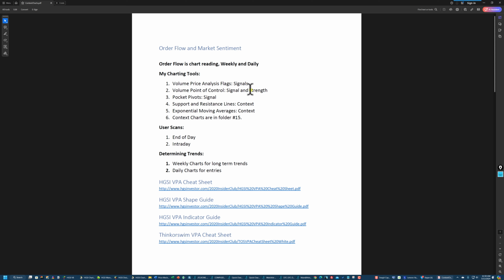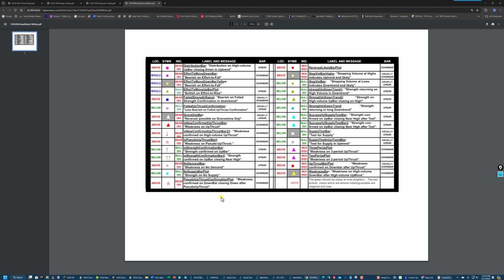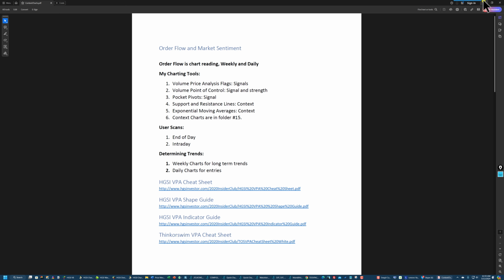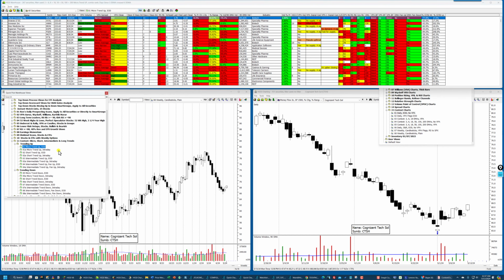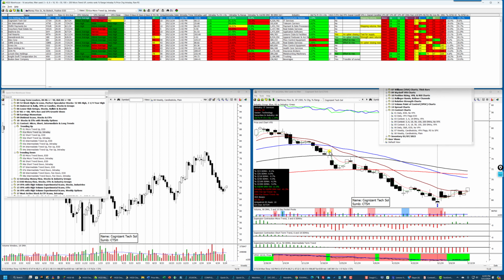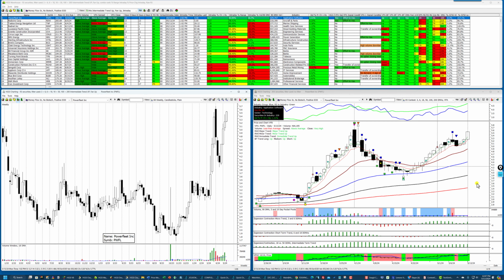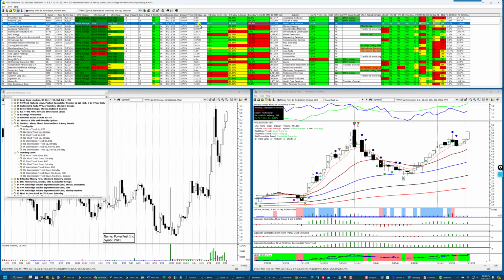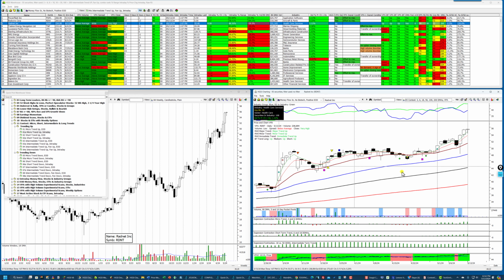01 Introduction to Order Flow & Price Mechanics, 20 Minutes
This series is about using HGSI to determine order flow  and chart price mechanics.